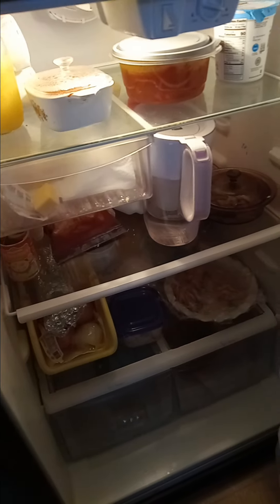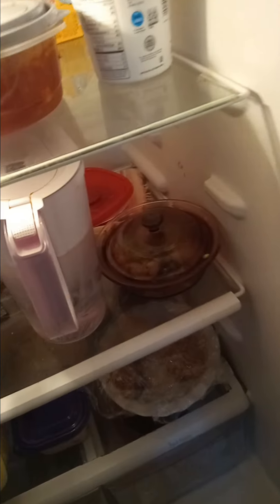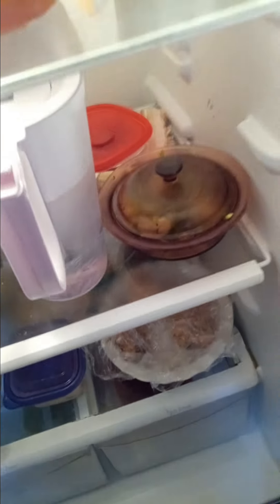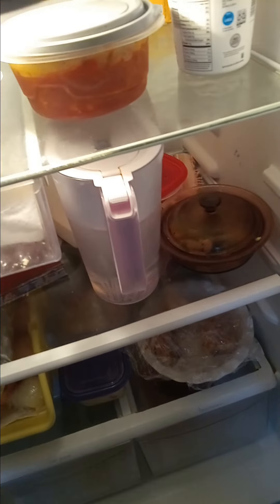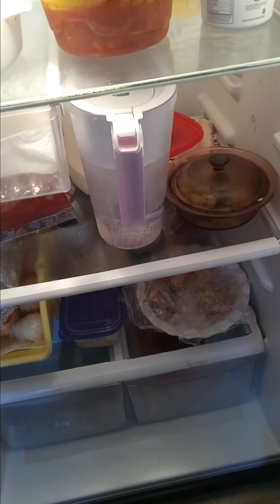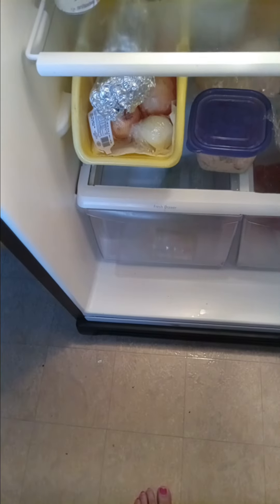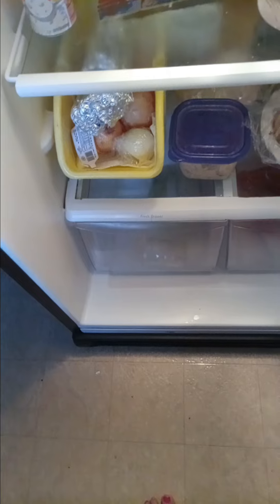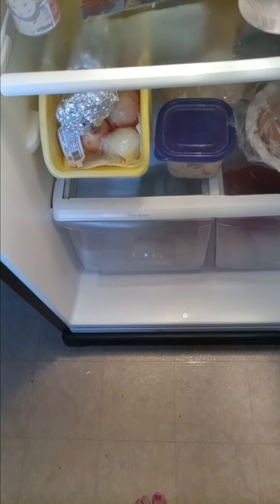MEAL PLANNING w LEFTOVERS cooking meal planning